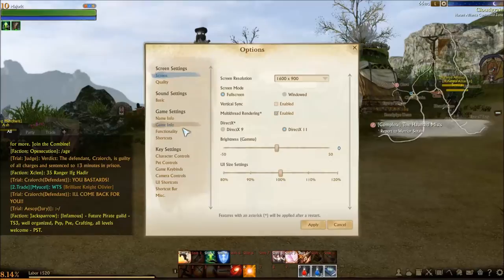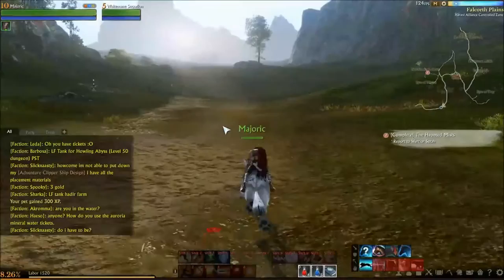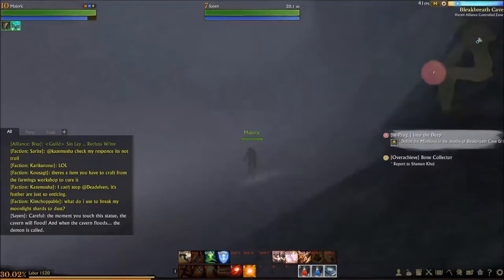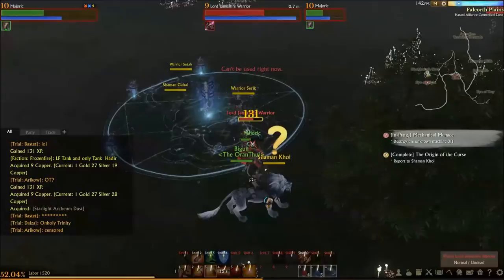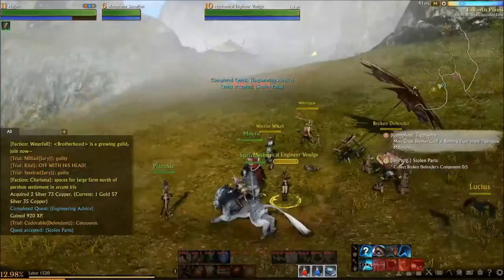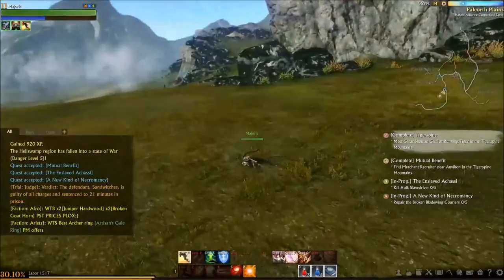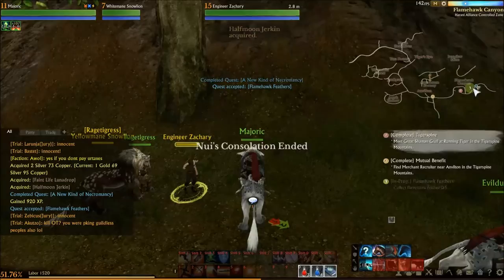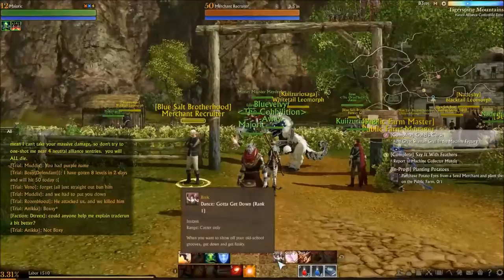Let's Play | ArcheAge Episode 1 | Cloak equip tutorial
the first episode of me running through ArcheAge, apologies for the visual and sound quality this was a stream on Twitch and we are between mics here so bare with it for a few days.

I also show you the awkward way to show your equipped cloak in the game as this has had a lot of confusion and no doubt will in the full release.

All music is game music.